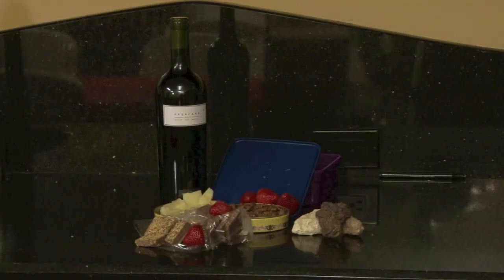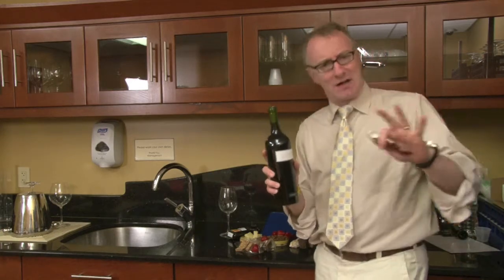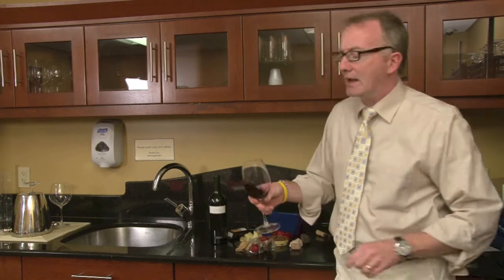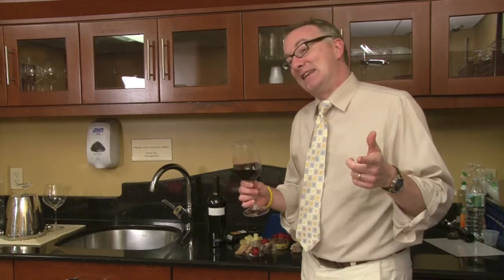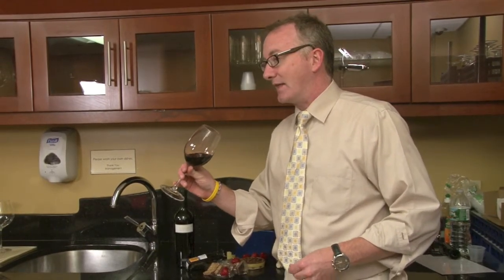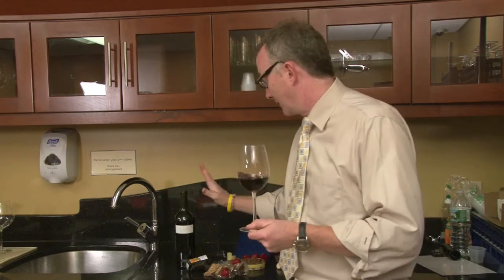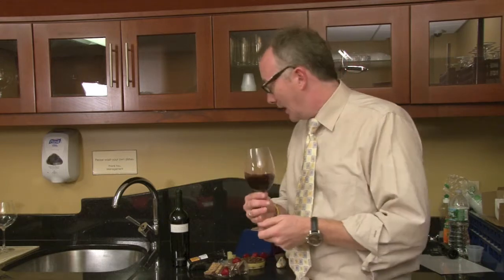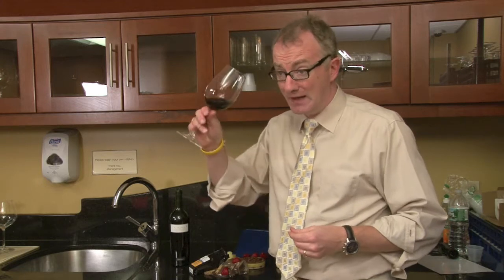email072914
and signup to our wine subscription service at Wine Text
Looking to buy the wines featured in this video? Visit us in-store in Springfield, New Jersey, or shop our massive inventory online at WineLibrary.com. Shipping Information: We proudly ship to most of the United States! (Please note: Due to state laws, we currently CANNOT ship to AL, AK, AR, DE, HI, IL, KY, MA, MI, MS, ND, OK, RI, SD, TX, UT, or VT).